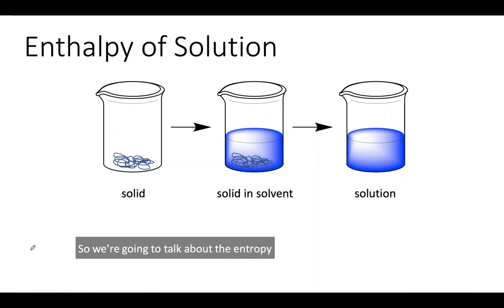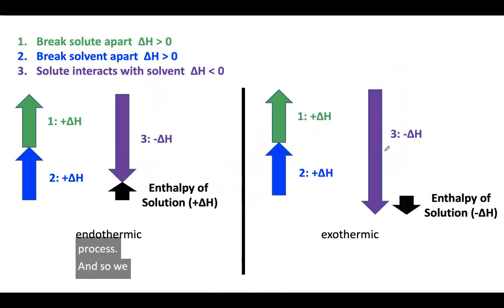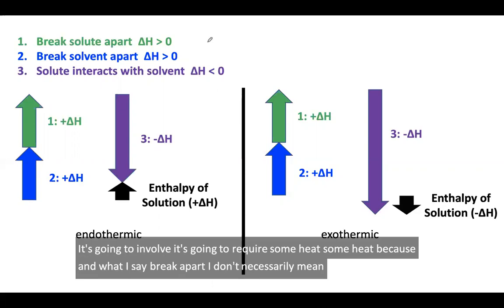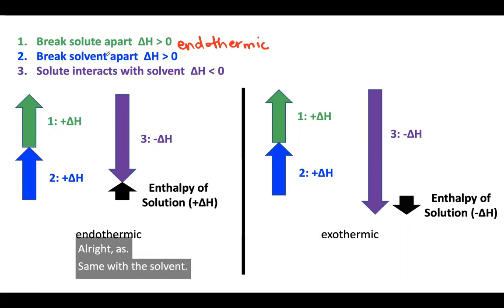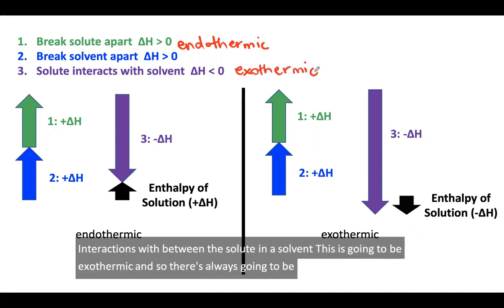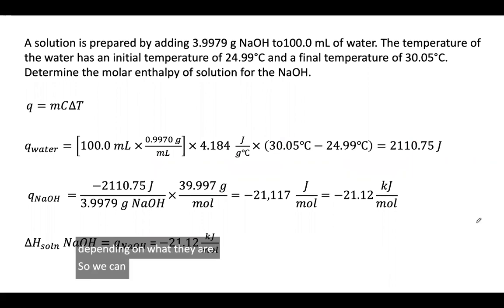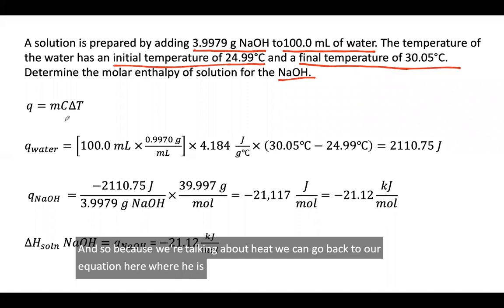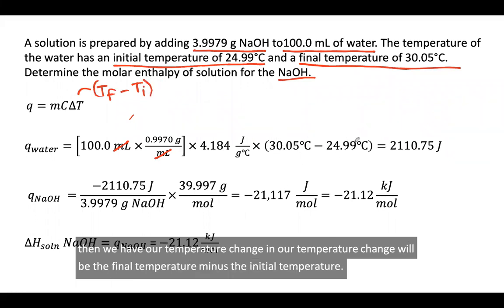Enthalpy of Solution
Introduction to the thermodynamic processes involved in dissolving a substance in a solvent. Sample calculation included.